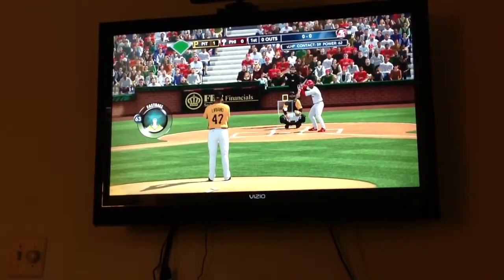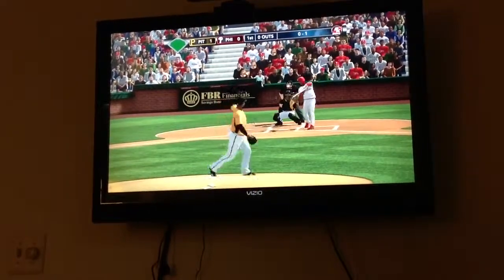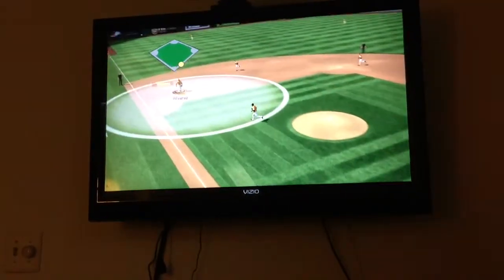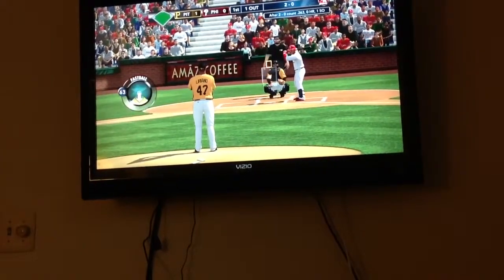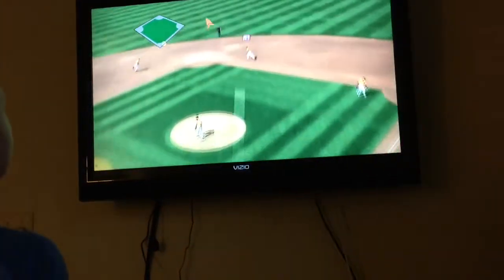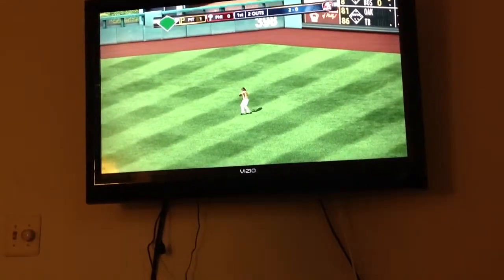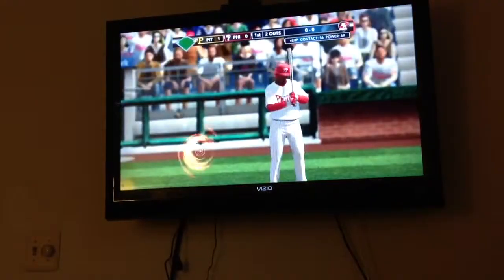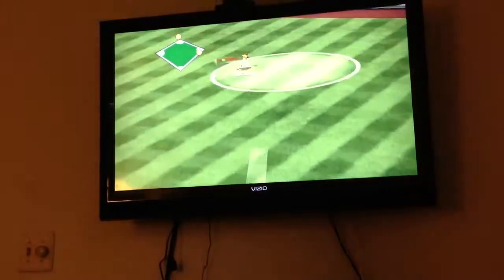MLB 2K13-What the bar means when you throw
This short segment talks about the power bar when you throw from the field in MLB 2K13